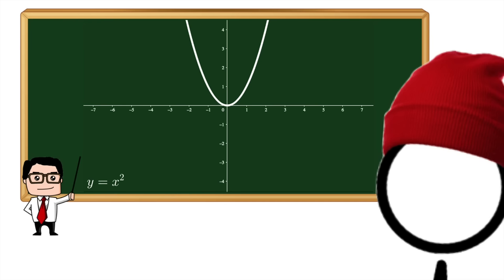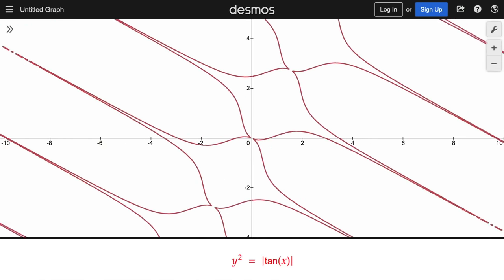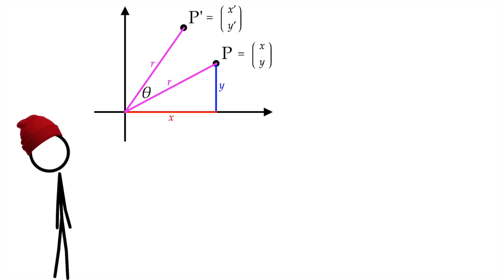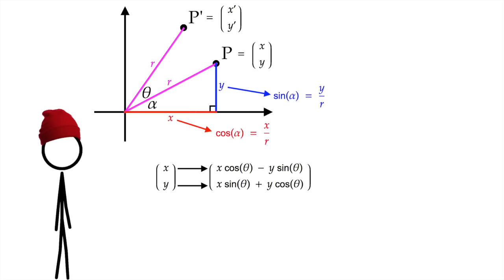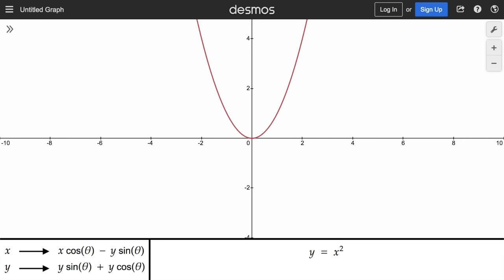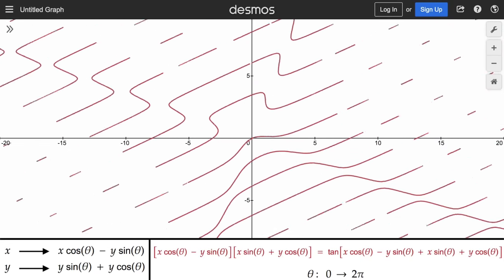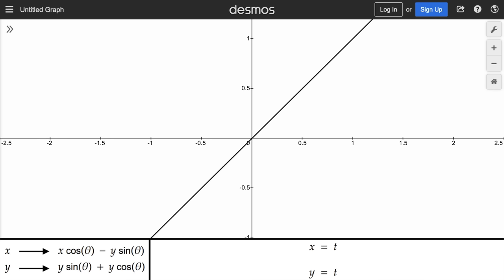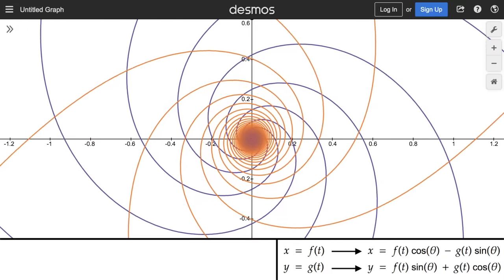How to rotate any graph by any angle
Without matrices!